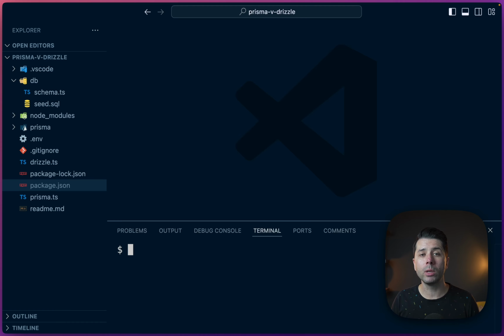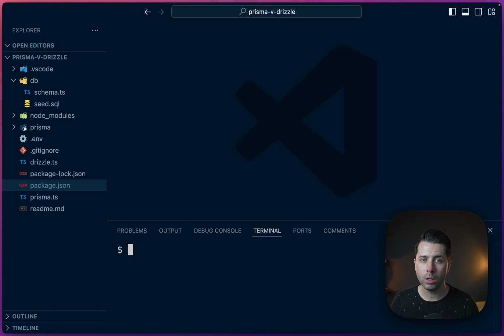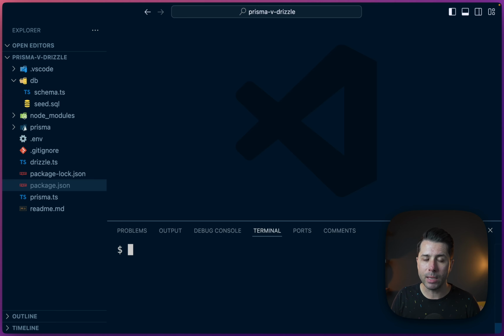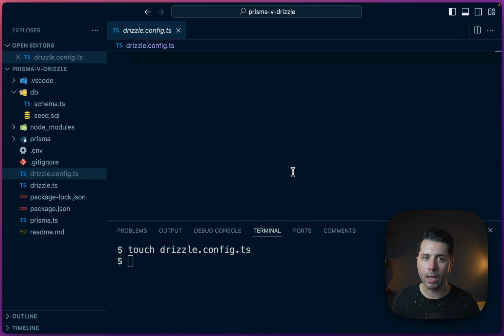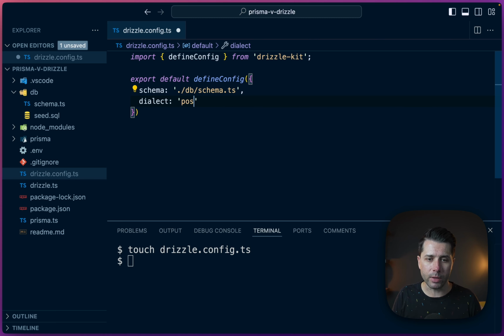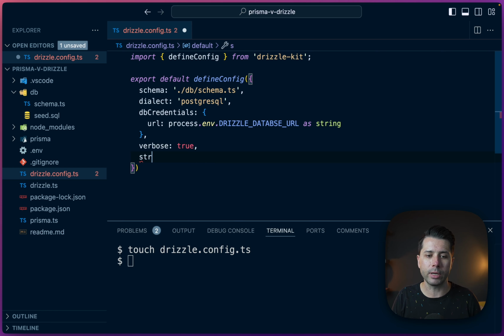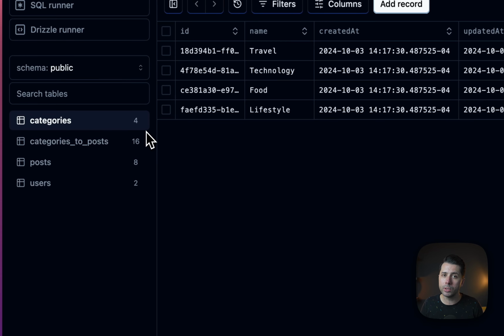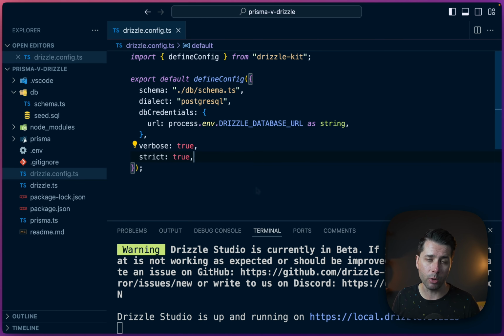Prisma vs Drizzle: Using Prisma and Drizzle Studio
Both Prisma and Drizzle offer a product called Studio which is a modern table editor in the browser. Studio is useful for reading and editing data and can be used against our local databases or our remote deployments. Let's take a look at how to launch Studio with Prisma and Drizzle and how it operates in the browser.